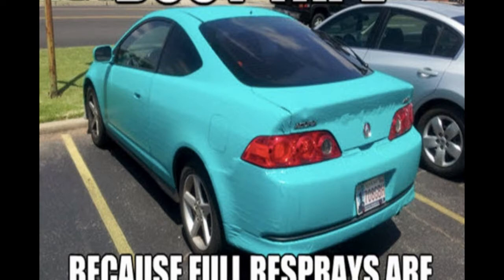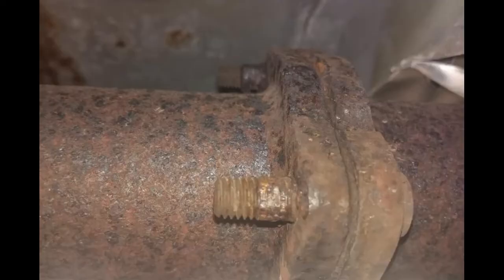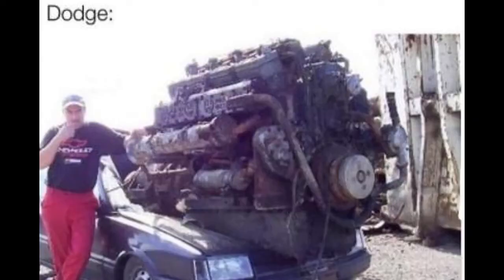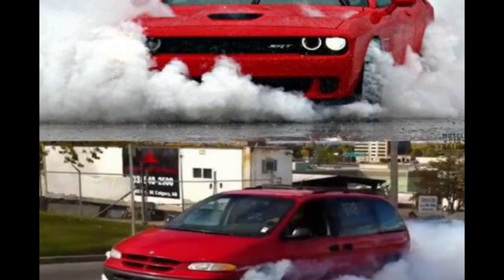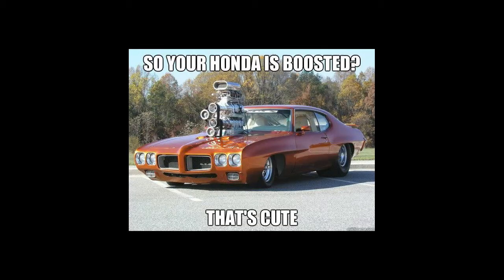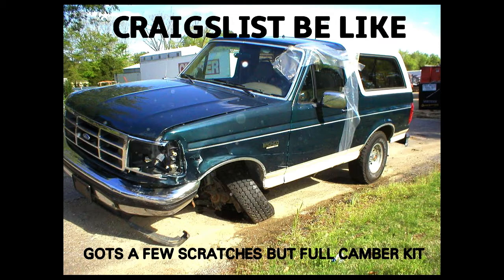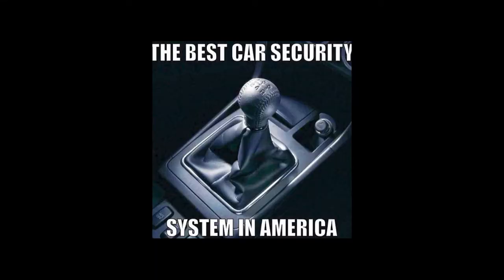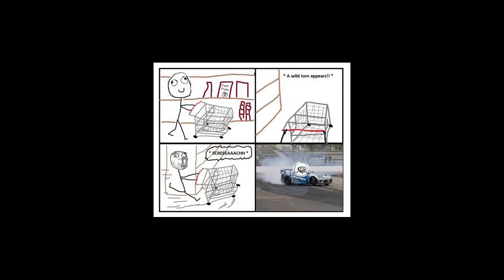Car MEME Review! (celebrating 50k on tiktok)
thank all of you for supporting me on tiktok and getting me to 50k! love all of you!

if you're interested!
Follow the socials @Wrenchmonger for all the platforms!